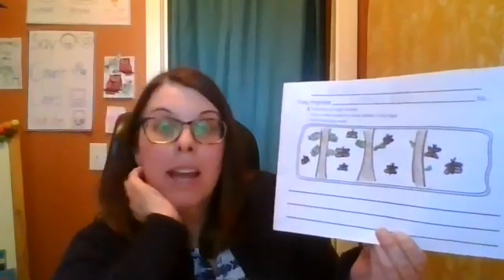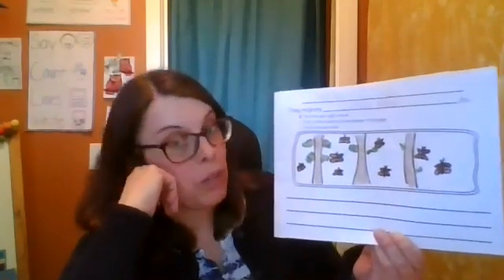Theme Monarchs 3